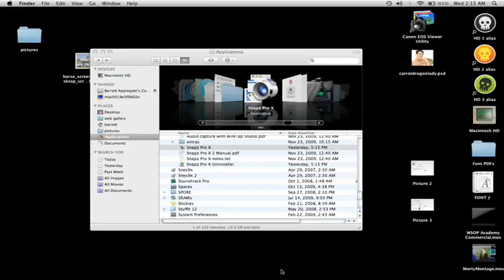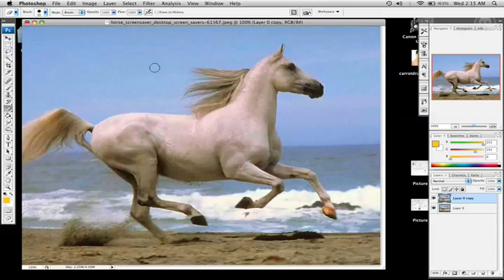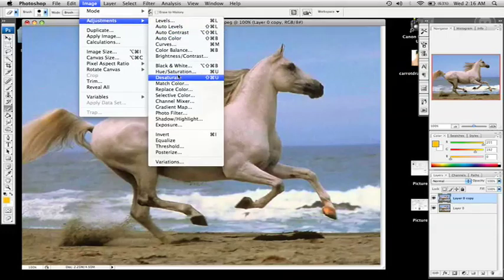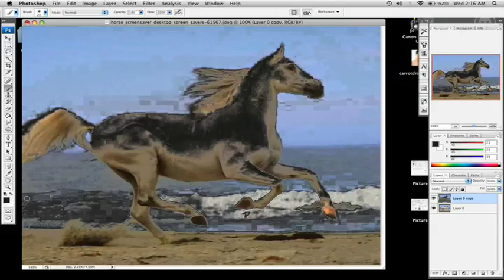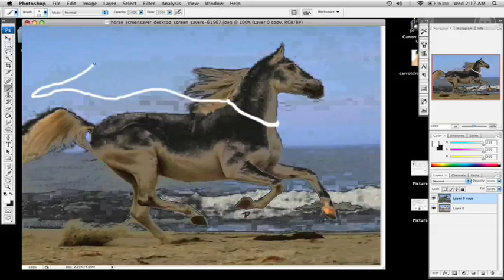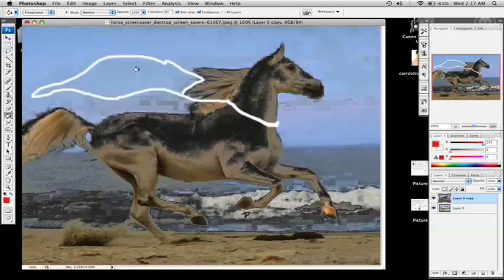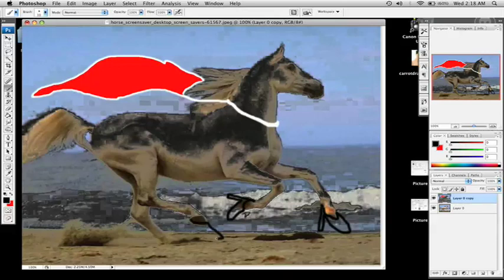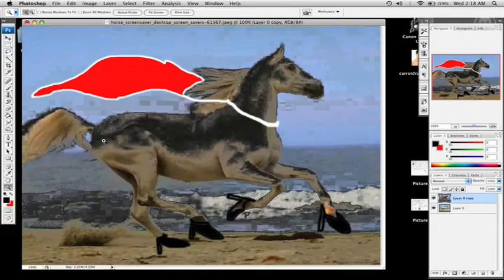How to make a Unicorn in Photoshop (AMAZING)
Photoshop Tutorial 2 - How to turn a horse into a unicorn in 3 steps!